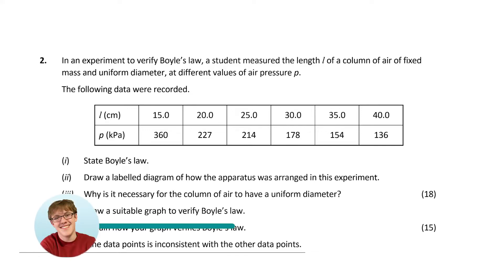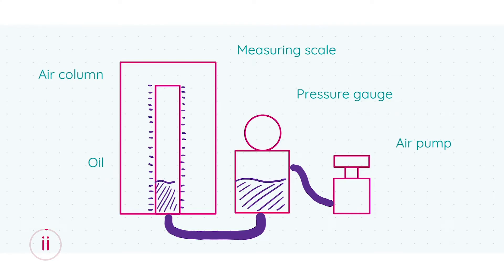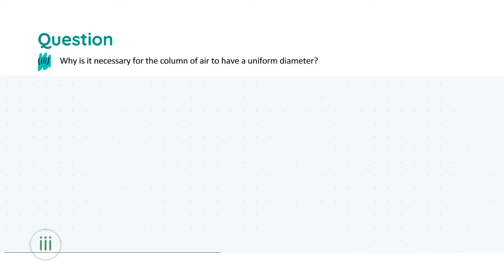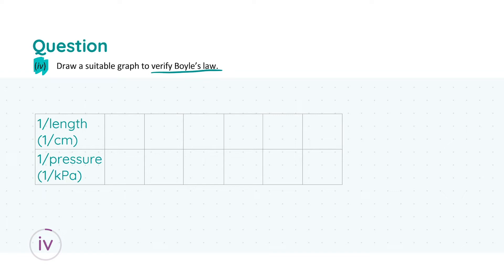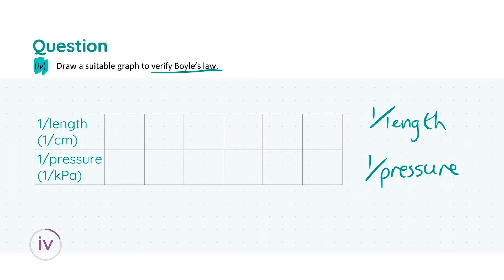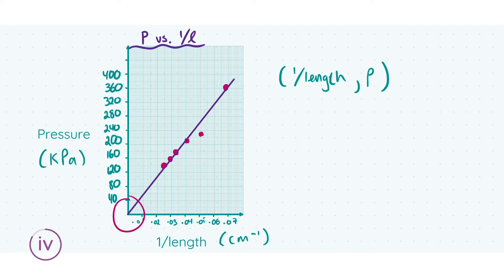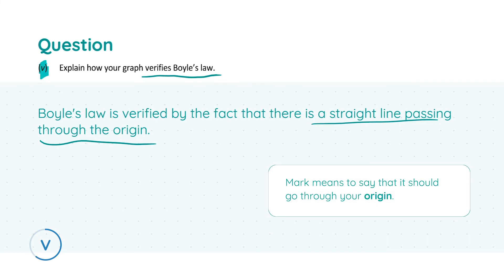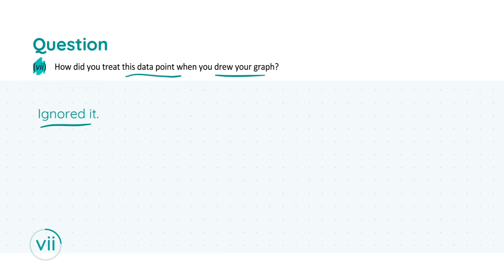Boyle's Law - 2022 State Exam, Q2; Leaving Cert Physics Higher Level (experimental question)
Improve your grades in your physics exams by watching Mark walk you through this Leaving Certificate question on experiment question on Boyle's Law from the 2022 paper.

Mark goes through the question to discuss defining Boyle’s Law, drawing a labelled diagram of the apparatus in this experiment, and verifying Boyle’s Law.

He even breaks down the marking scheme so that you can be sure to get every last mark on the exam!

*TIMESTAMPS*
00:00 Begins
00:16 Part (i)
01:30 Part (ii)
03:18 Part (iii)
04:12 Part (iv)
09:22 Part (v)
10:14 Part (vi)
11:20 Part (vii)